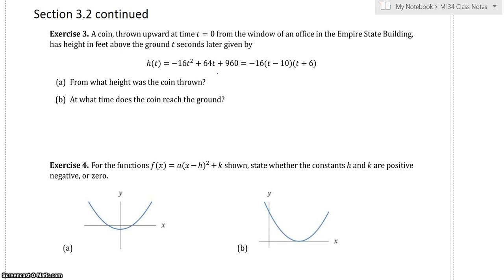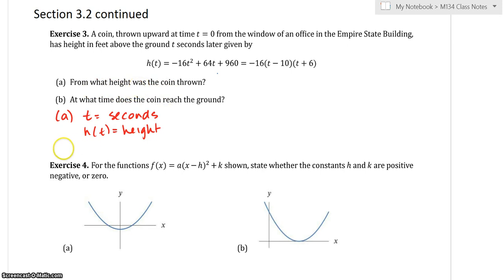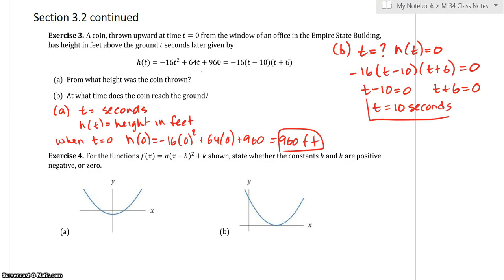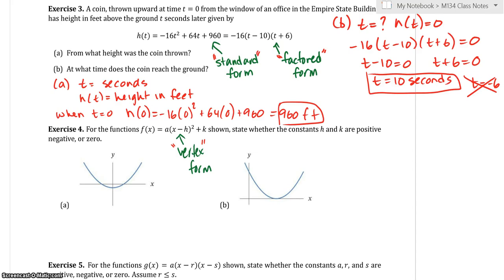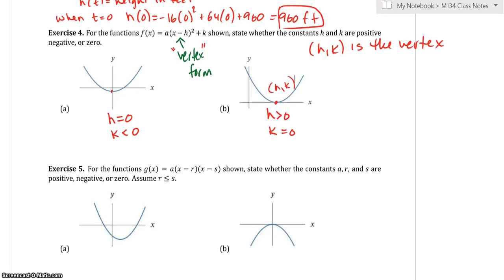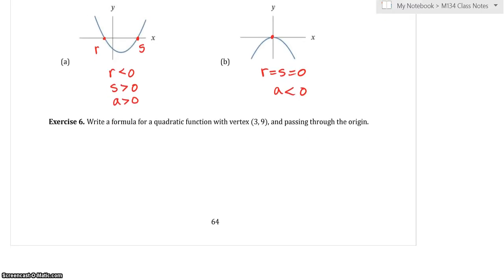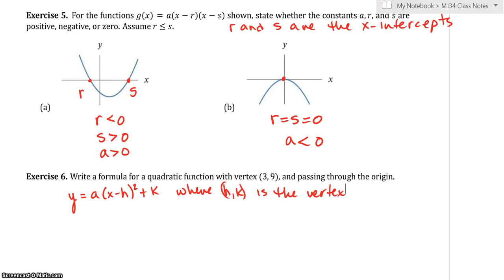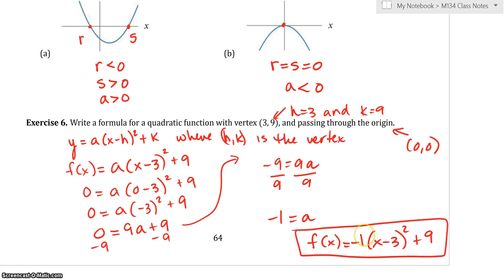Math 134 3 2 C